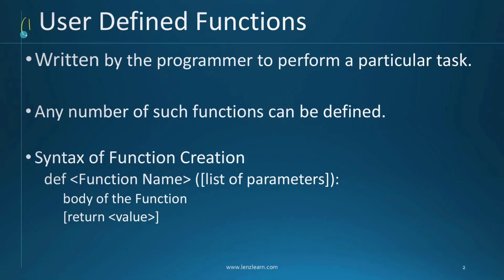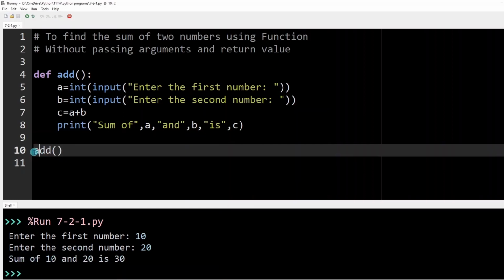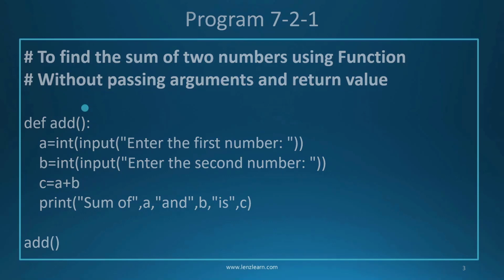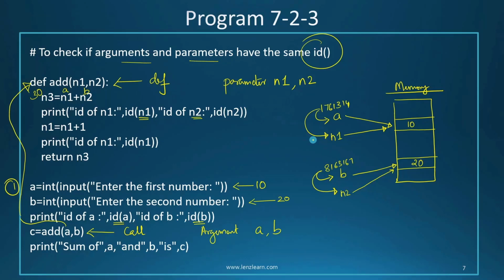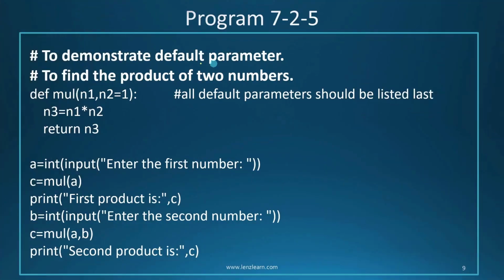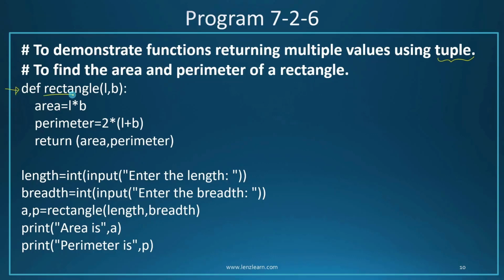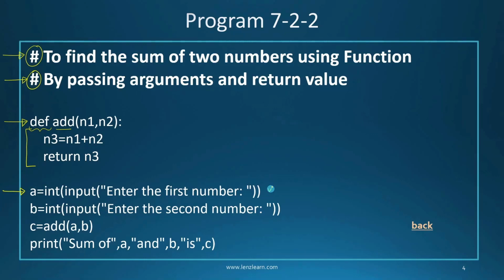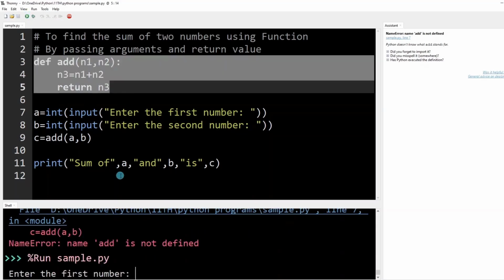Python-Function (user defined)Computer Science Chapter 7 Class 11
to enroll for this free course (Python-Computer Science class 11).
This video session explains how to create your own functions in python with different options.

0:00 Syntax for User defined function
3:25 program(function without arguments)
6:51 program(function with arguments)
10:58 Arguments and Parameters
13:02 function return
14:25 program(with return)
20:18 program(combine first and last name)
23:09 program(with default parameters)
28:36 program(return multiple values)
32:18 flow of control